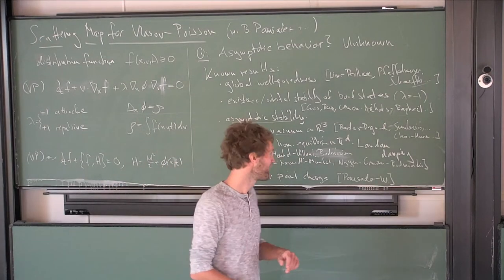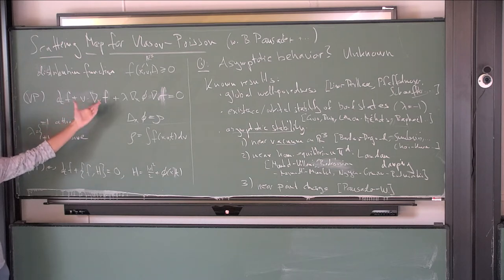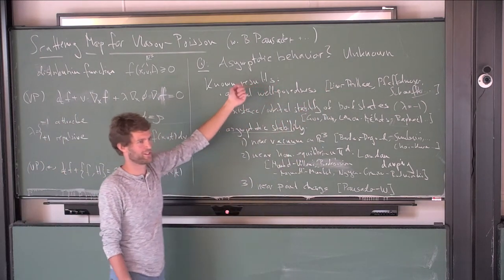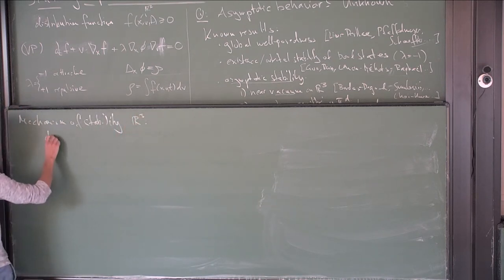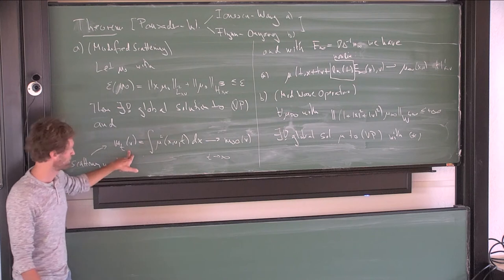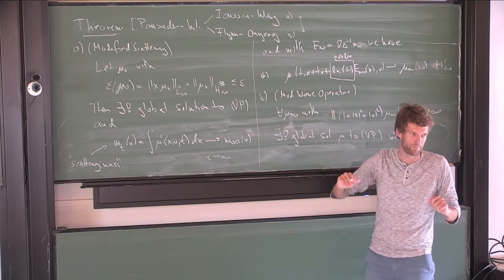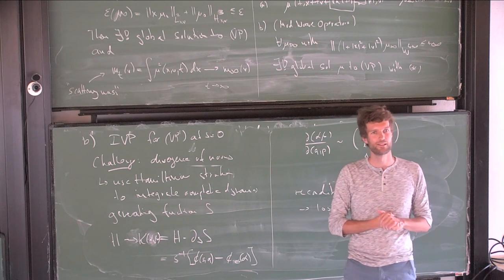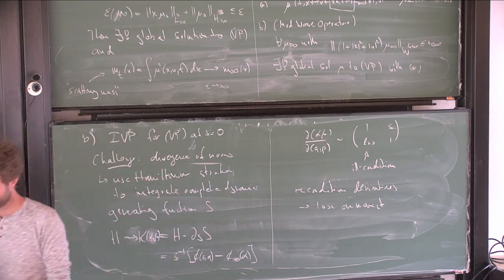Scattering map for Vlasov-Poisson, K. Widmayer (EPFL)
Emergent Theories of Wave Turbulence and Particle Dynamics